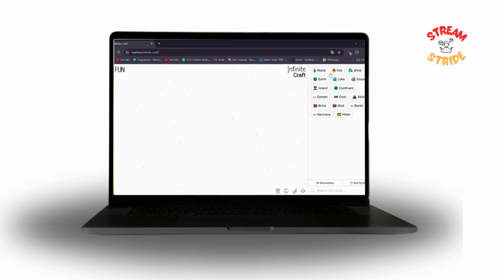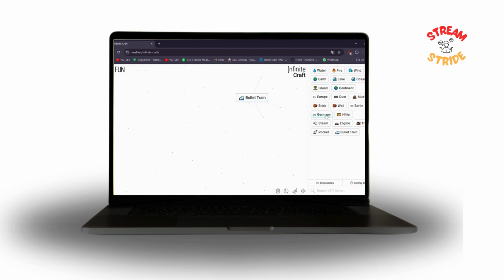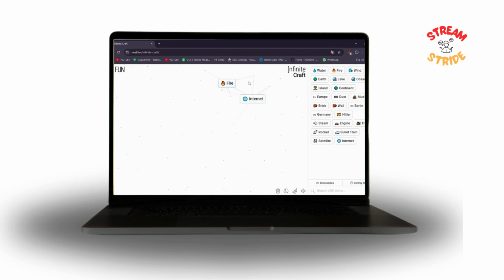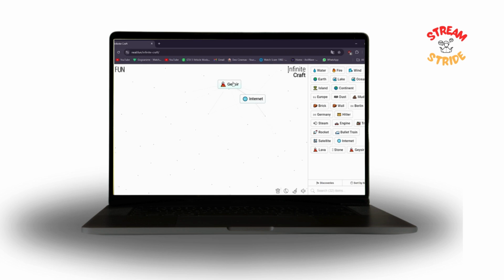How To Make Youtube In Infinite Craft Get Youtube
Welcome to our step-by-step guide on "How To Make YouTube in Infinite Craft"! If you're curious about creating a YouTube feature within Infinite Craft or looking to integrate YouTube into your Infinite Craft gameplay, this video is perfect for you. We’ll walk you through the process of setting up and using YouTube in Infinite Craft, providing tips and tricks to enhance your gaming experience. From initial setup to advanced features, we’ve got you covered.